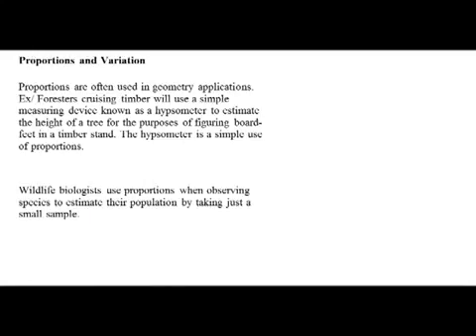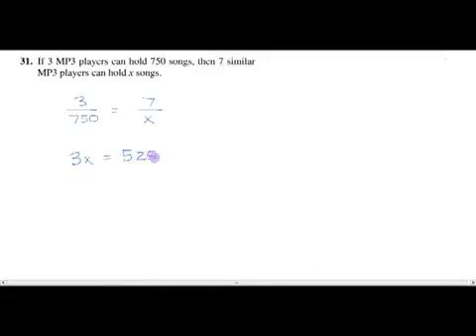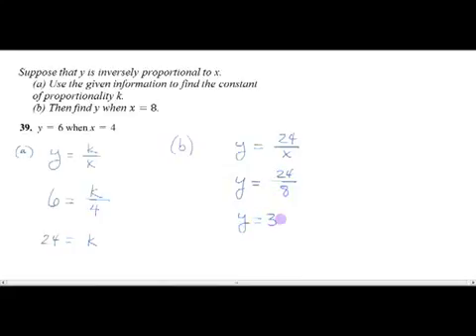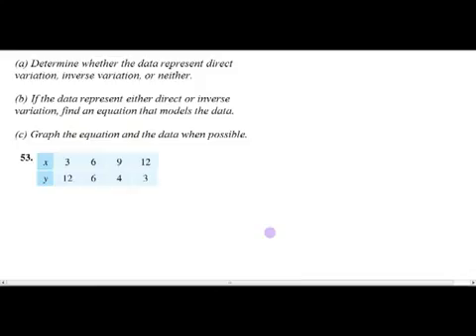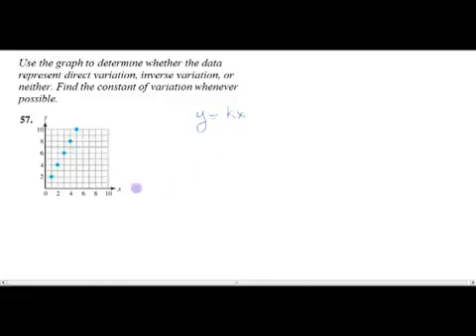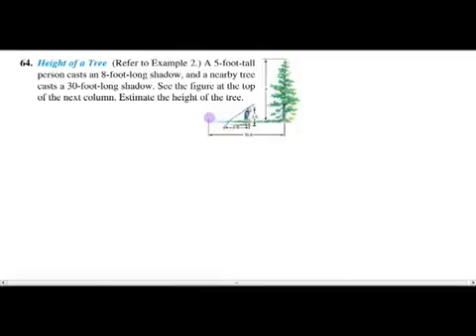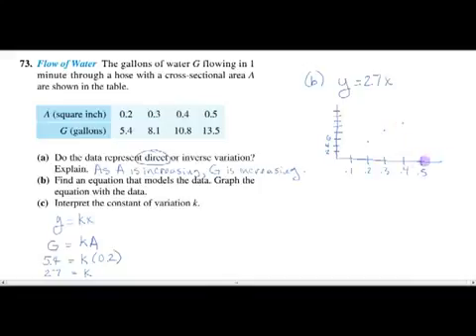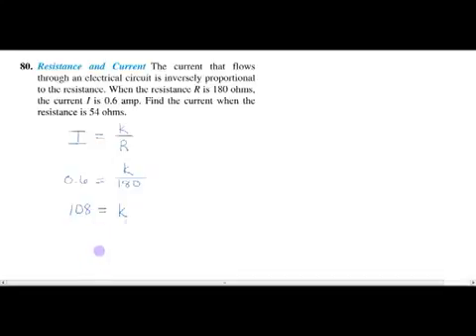Old YC 7.7 Proportions and Variation